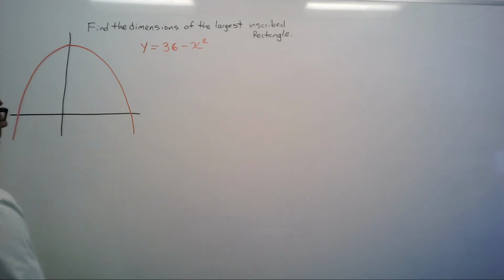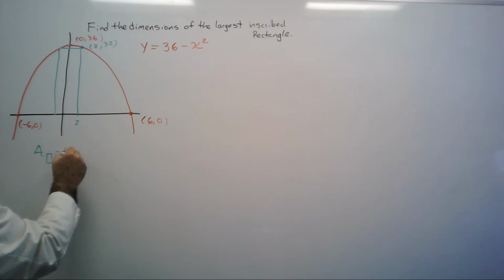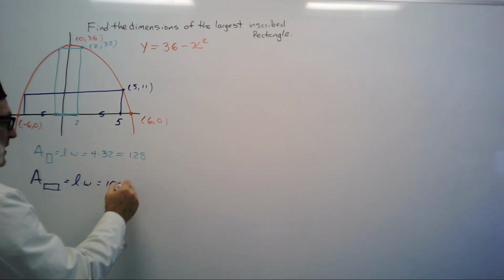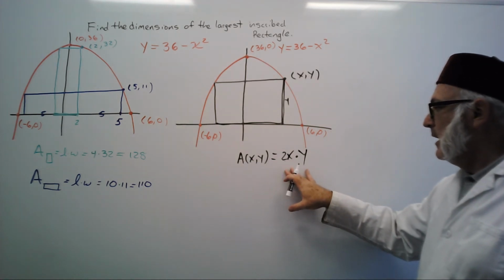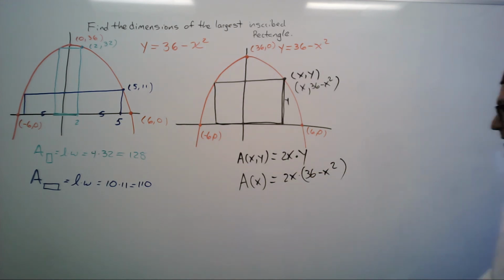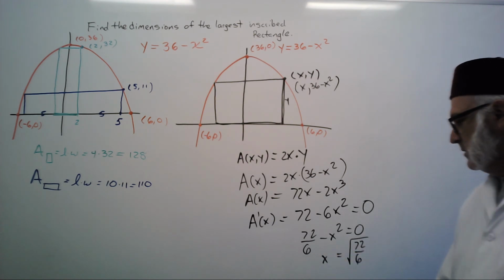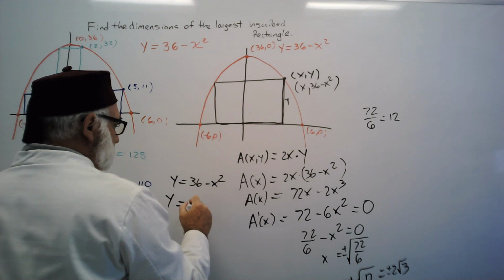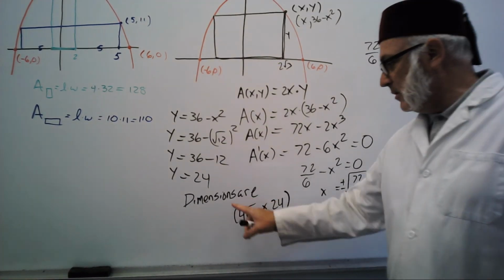Inscribed rectangle maximization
Find the dimensions of the largest rectangle which can be inscribed in the parabola y = 36 - x^2.